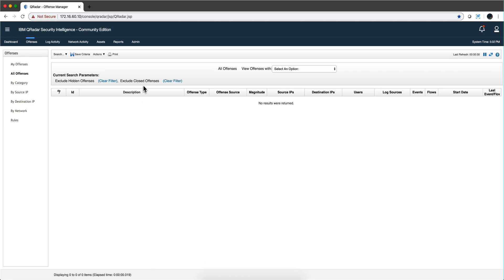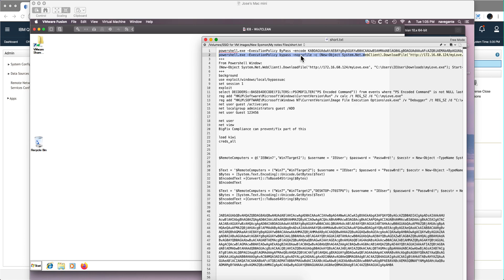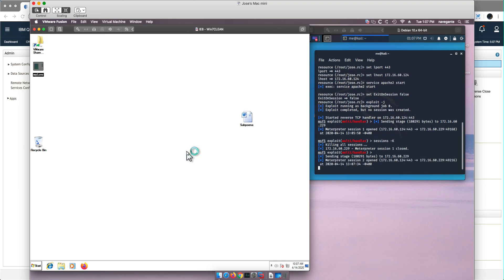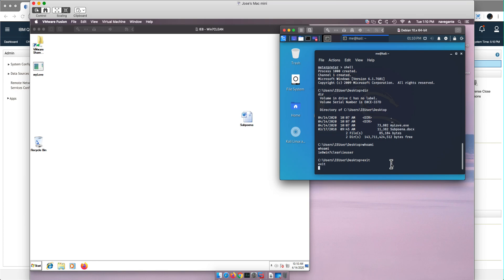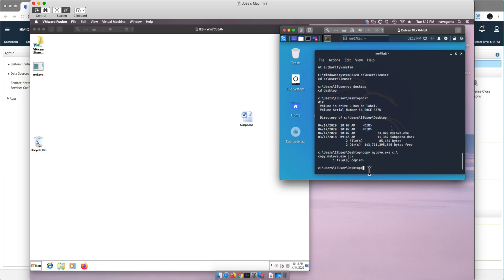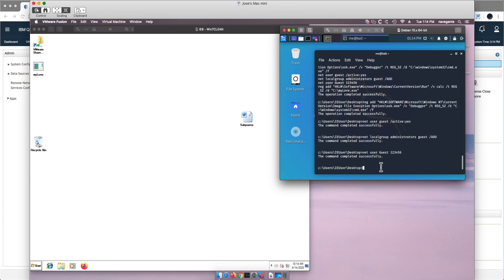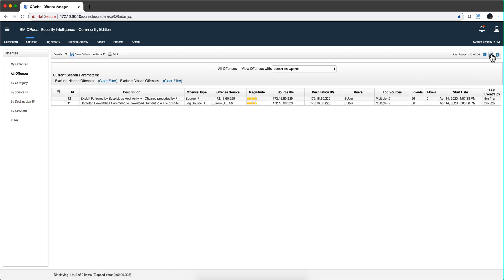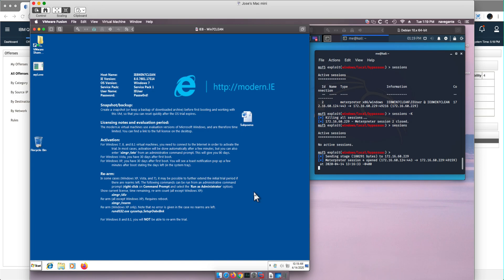Privilege escalation and Persistency Win7